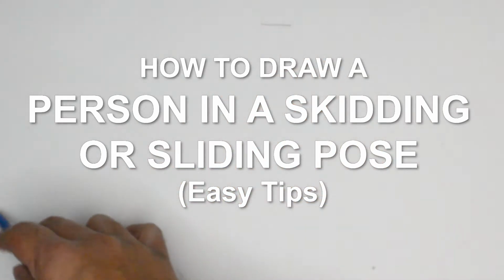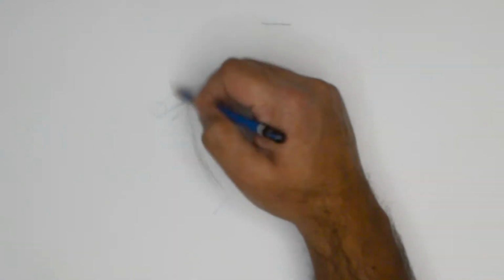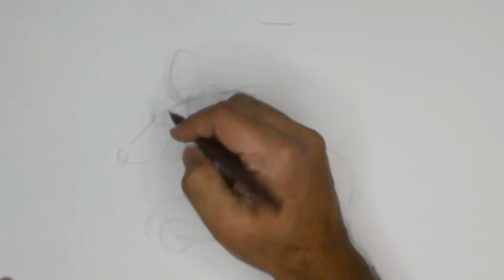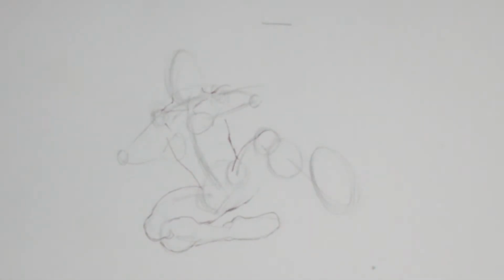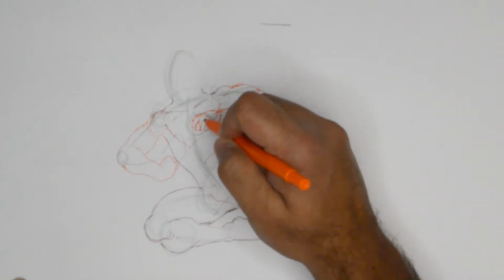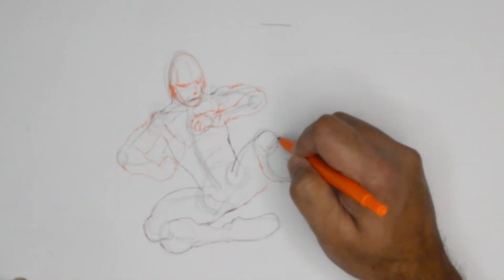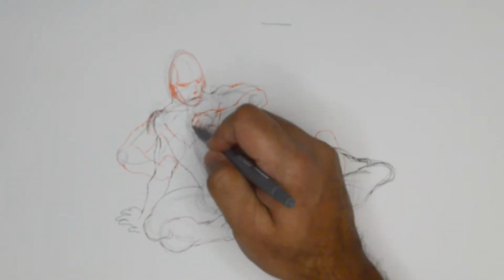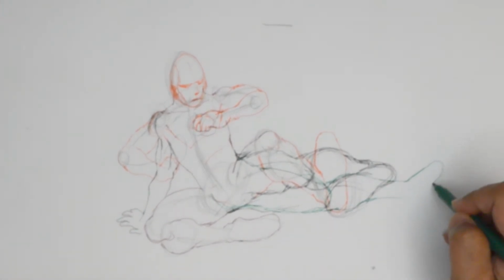Draw a Person in a Skidding or Sliding Pose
In this video we'll show you how to draw a person in a skidding or sliding pose. This will be done in a tutorial / step by step drawing format with instruction. Learn and follow along; pause as you need to and practice your drawing and sketching skills.